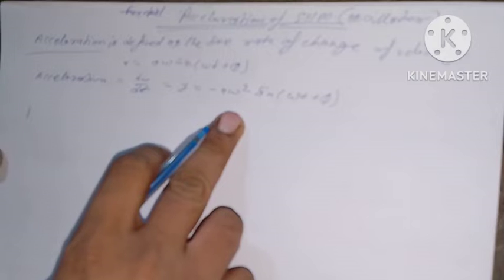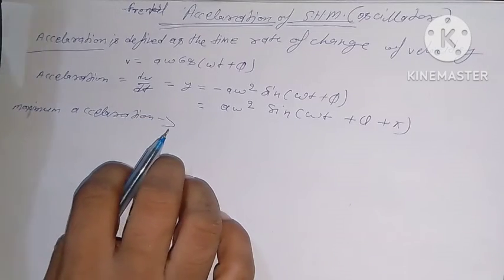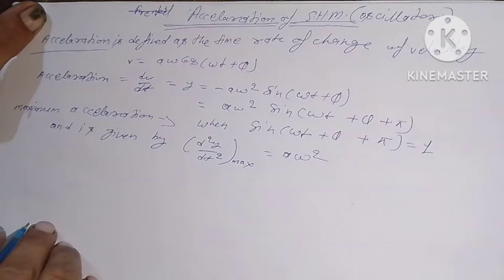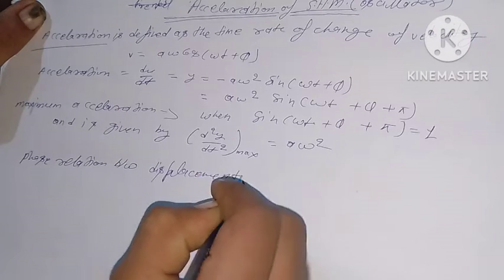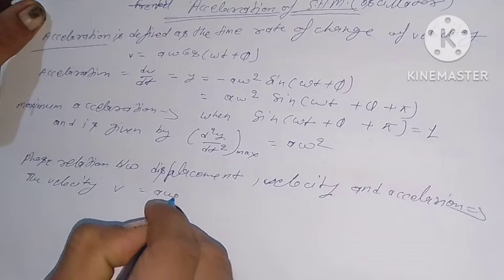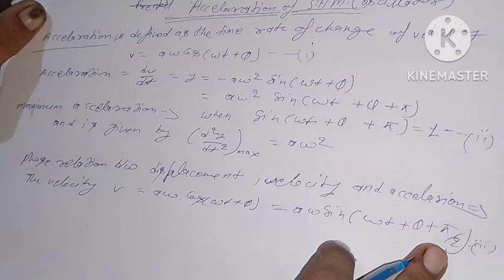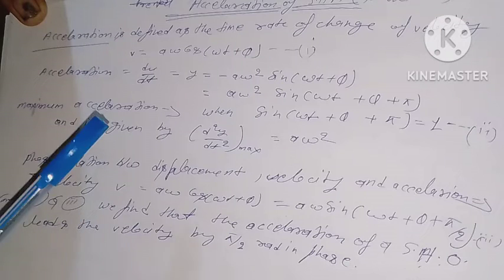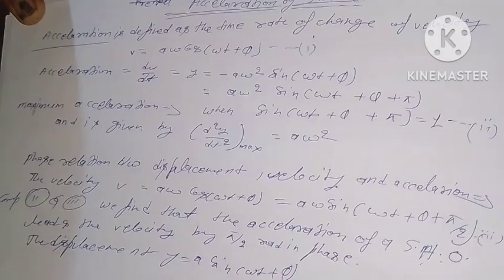acceleration of simple harmonic oscillator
motion
bsc first year physics chapter 5 oscillation